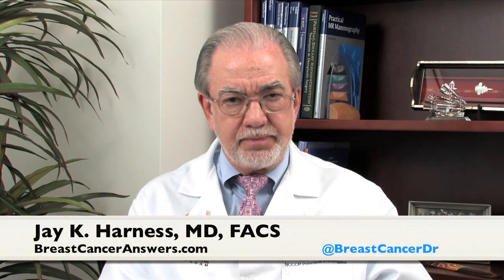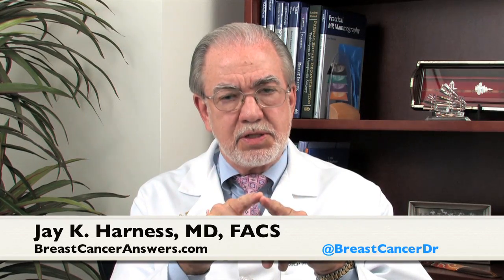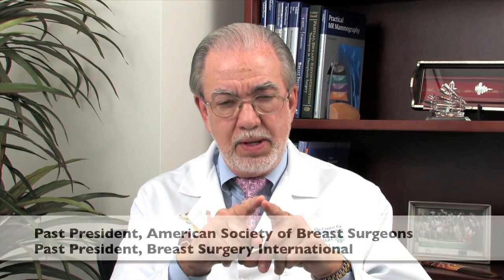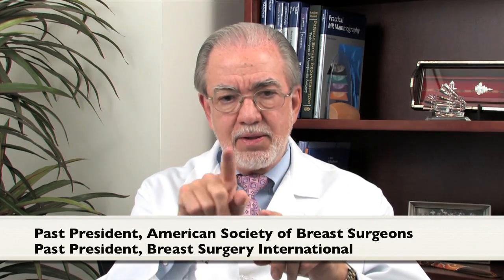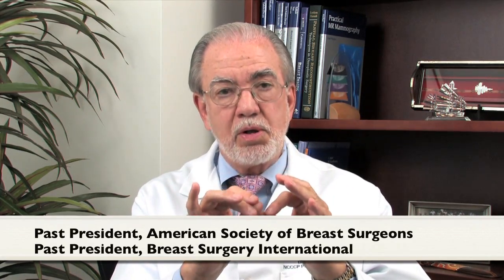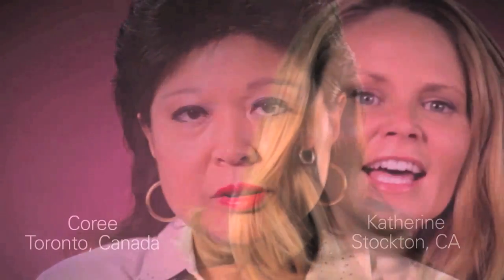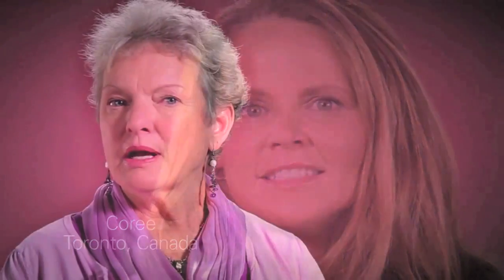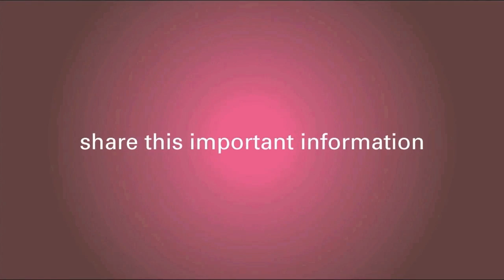Invasive Breast Cancer Explained By Dr. Harness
Invasive breast cancer is cancer that has moved outside of the ductal system, Dr. Harness explains. Learn more about invasive breast cancer and its treatments.

Breast Cancer Answers is a social media show where viewers suggest questions and topics and get answers from breast cancer experts.